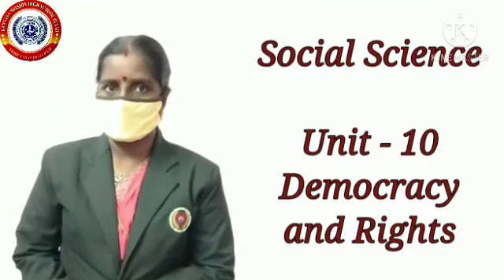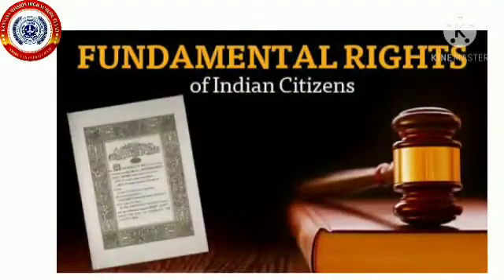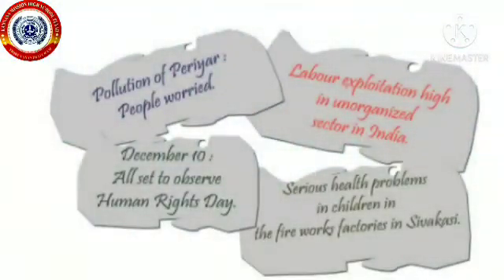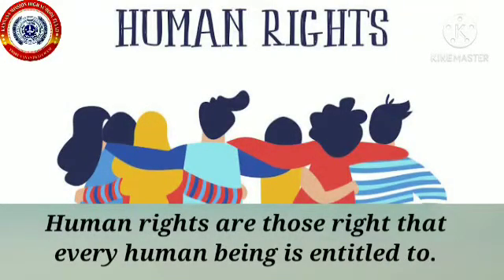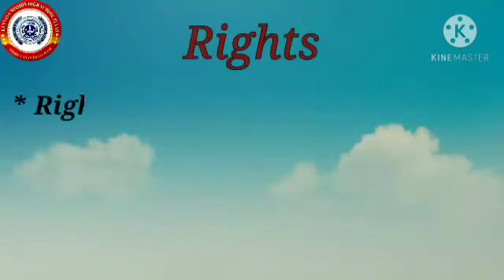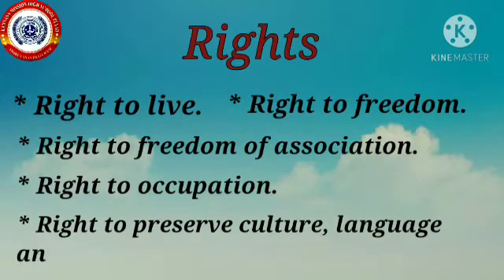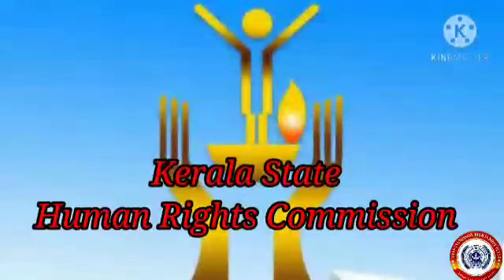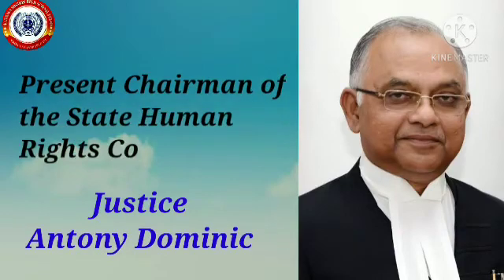KRSMA#Standard 6 Socail Science Part 4 Chapter 10 Democracy And Rights.